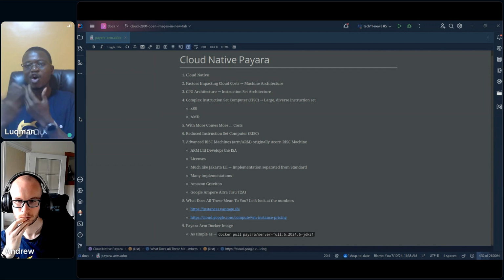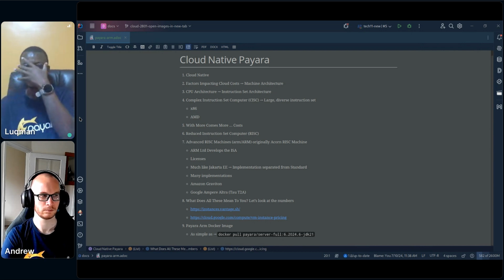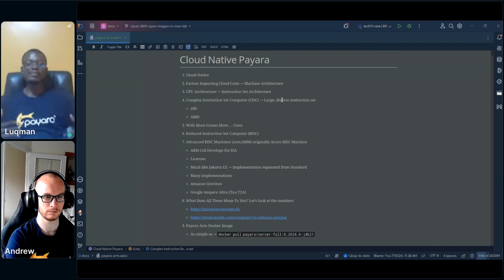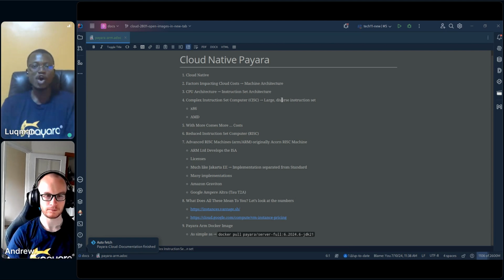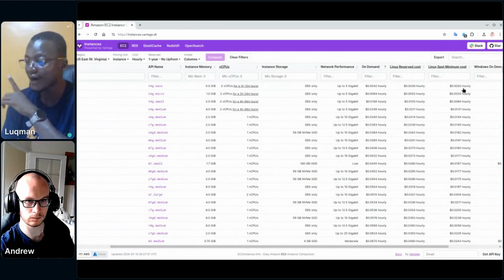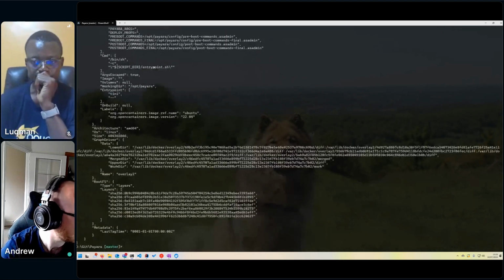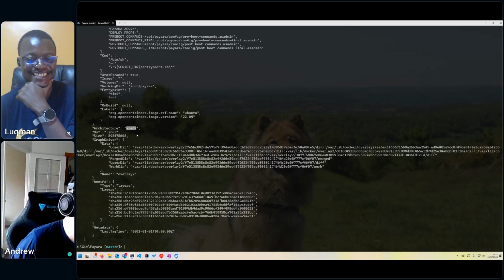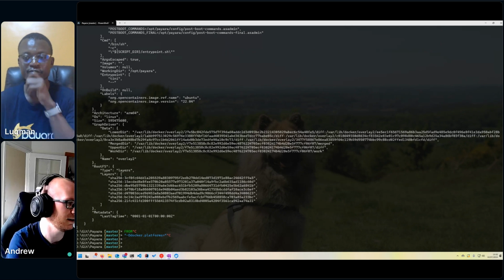Jakarta EE with ARM Enhance Performance and Efficiency in the Cloud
Learn how to leverage ARM (Advanced RISC Machine) architecture to advance Jakarta EE applications in the cloud.

This webinar discusses the potential of ARM architecture to enhance the performance and efficiency Jakarta EE workloads.

It covers:
1. Why ARM-based processors are becoming a smart choice for cloud environments, offering a balance of performance, power efficiency, and cost-effectiveness.
2. How Jakarta EE applications can thrive on ARM architecture, benefiting from key capabilities for scalable and resource-efficient deployments.
3. How Payara's latest ARM-supported Docker image can optimize cloud costs and simplify deployment processed.
4. Deployment tips on optimizing Docker images for ARM, configuring your environment, and effectively managing containerized applications.

This is your chance to stay ahead and ensure your apps and cloud deployments are both powerful and cost-effective.